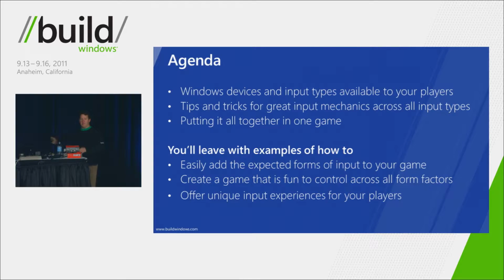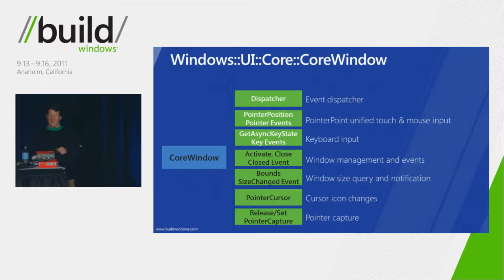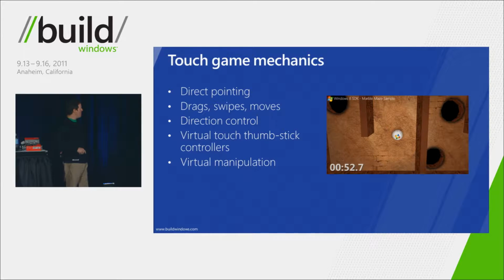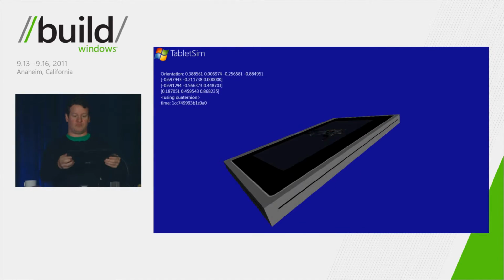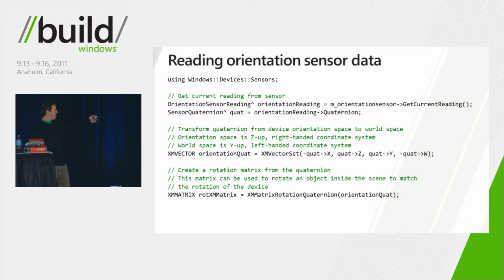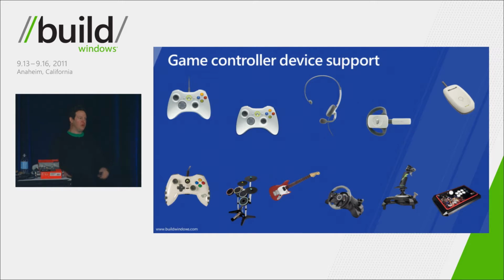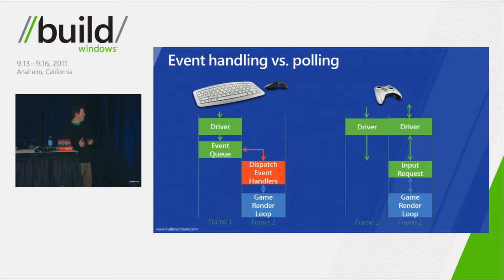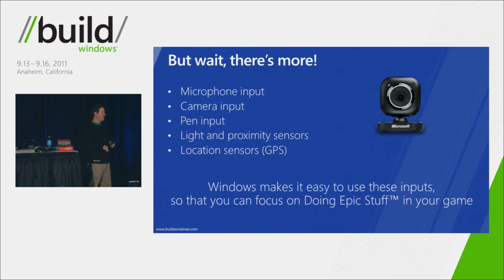From touch to gamepads master player input in your Metro style game